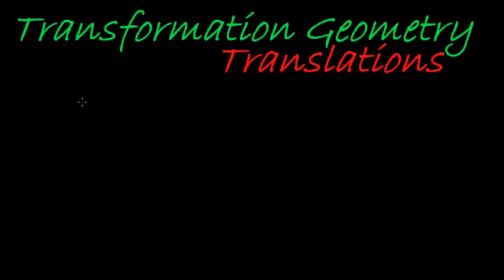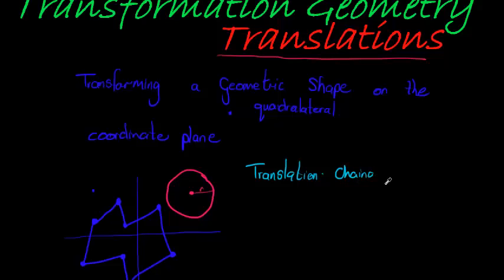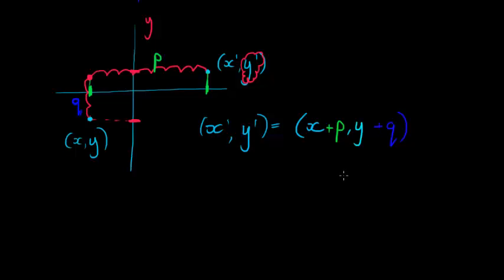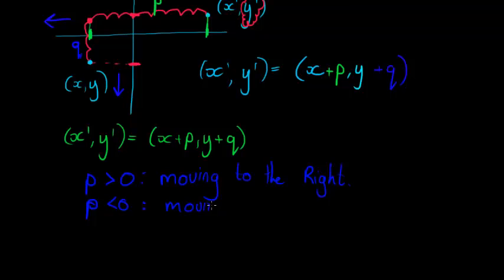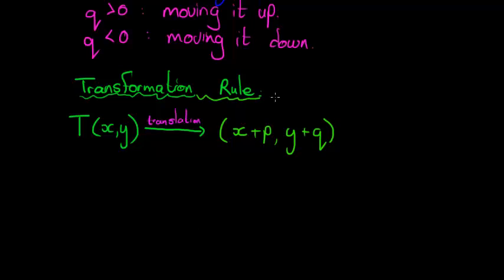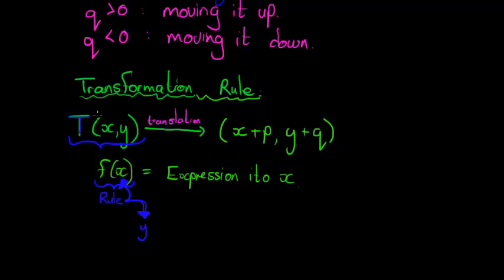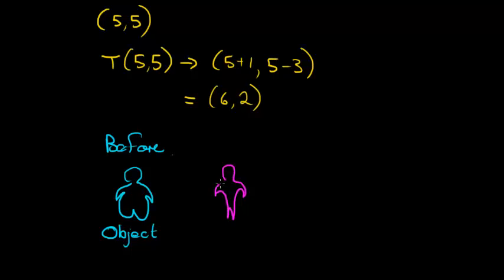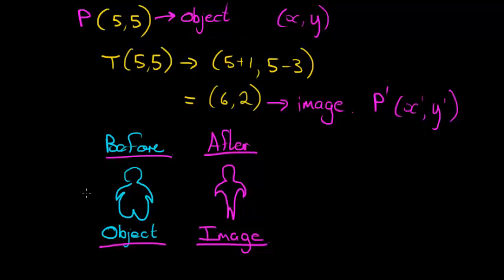Transformation Geometry Translations